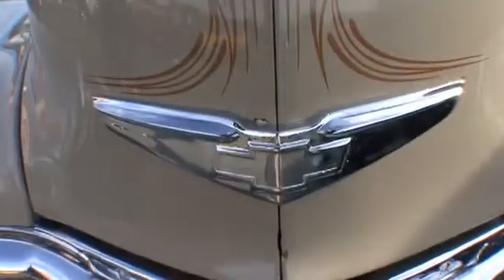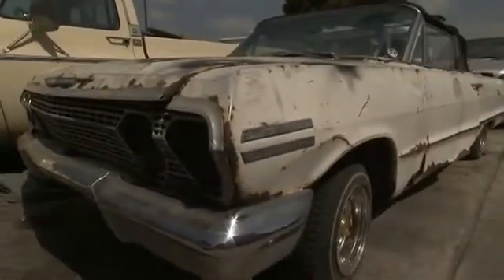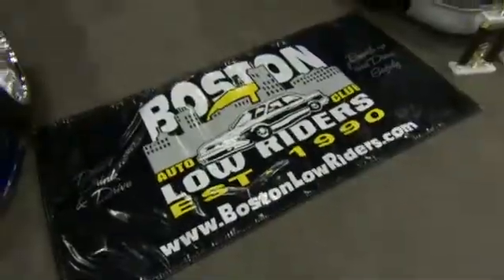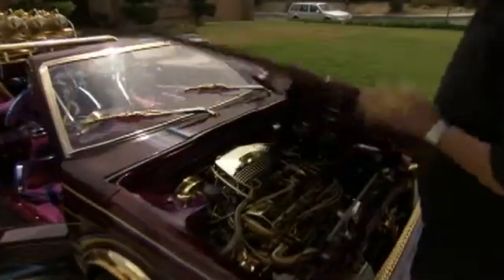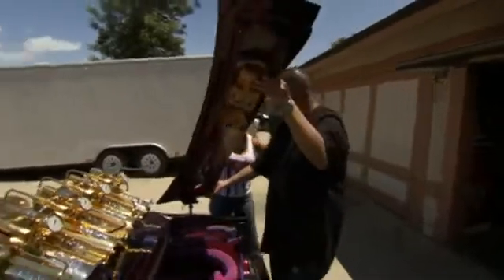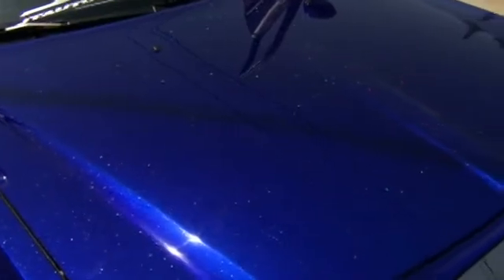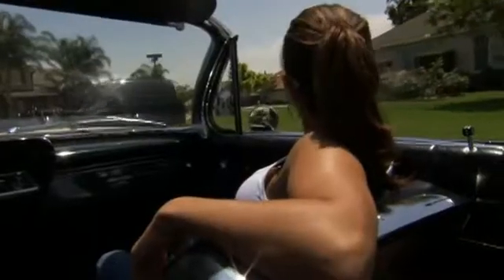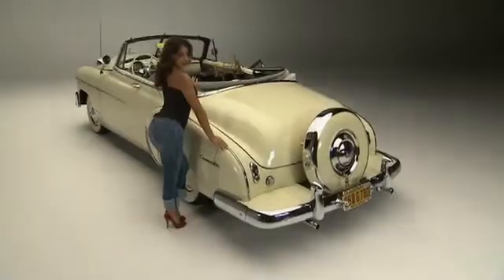Livin the Low Life S01 episode 13 Euro Low Rider